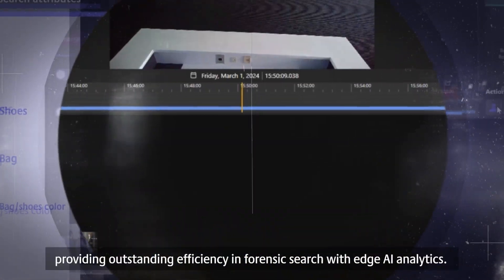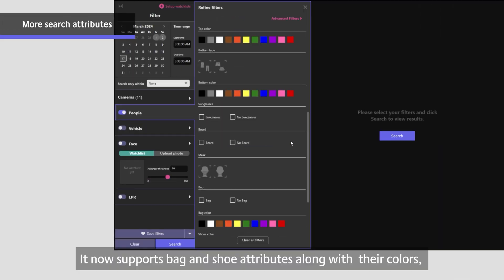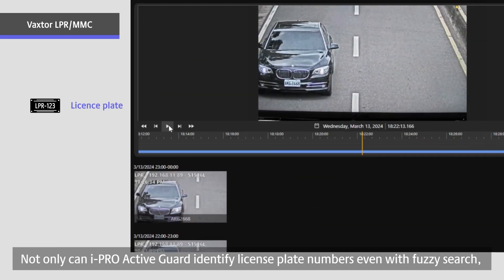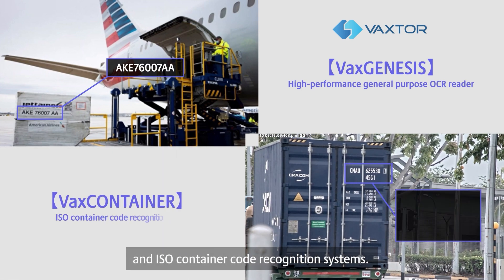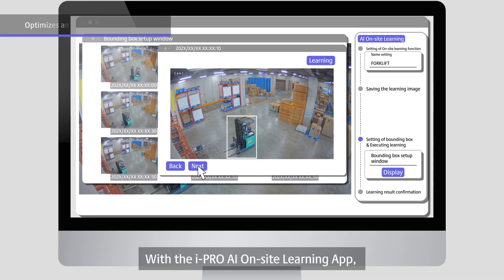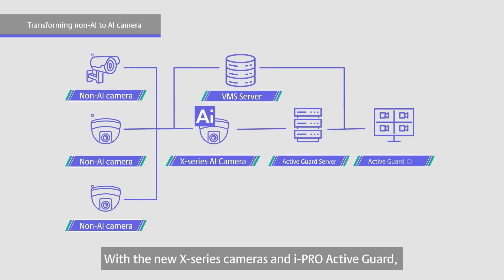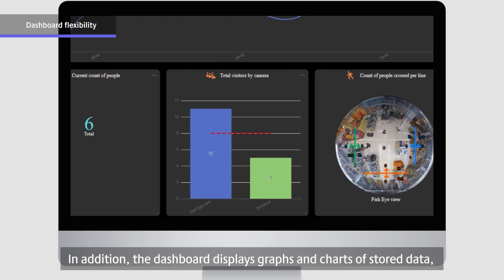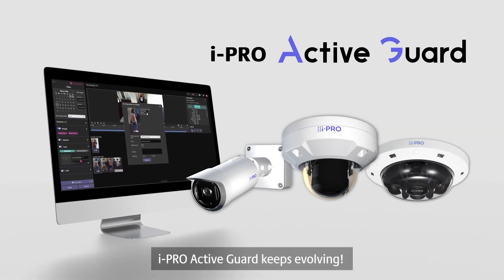What's New about i-PRO Active Guard - 2024 Spring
i-PRO Active Guard has released its new version with some new features providing more outstanding efficiency in forensic search with edge AI analytics.
1. Enhanced search function
     - More search attributes
     - Various 3rd party applications including licence plate recognition
     - Optimization of detection target by AI On-site Learning app
2. Transforming non-AI to AI camera
3. Dashboard flexibility
     - Real-time visualization/analysis
     - Business intelligence tool

Our i-PRO Active Guard guards you actively and not like most of the other security systems. With our i-PRO Active Guard you get an active and forensic system, which gives you real time alerts to protect and intervene.

Make sure you're following our social channels to find out more about i-PRO: